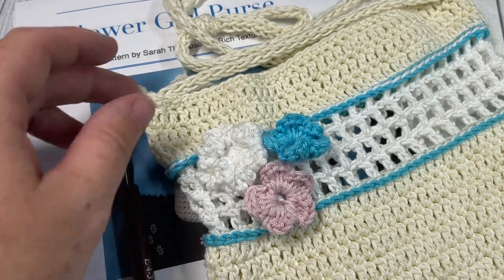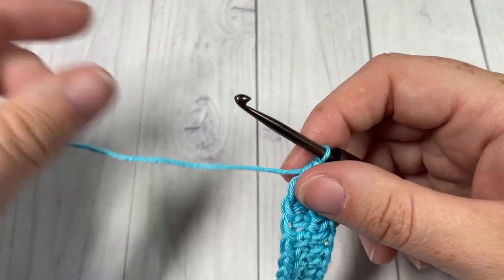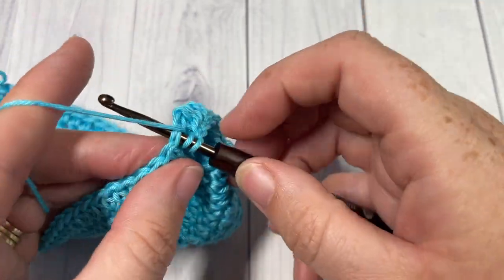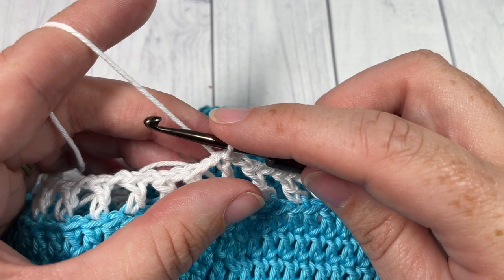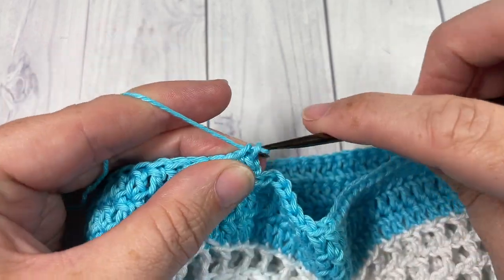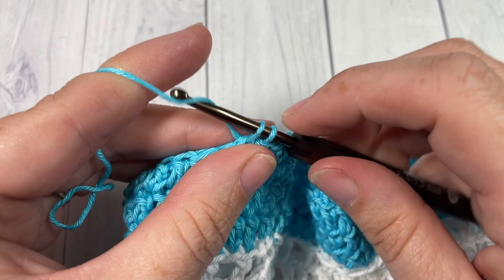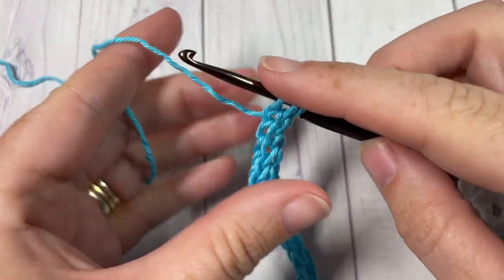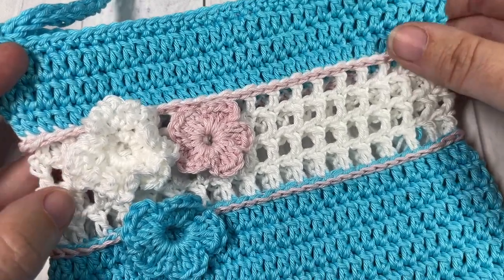Flower Girl Purse Crochet Pattern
This little Flower Girl Purse is perfect for little treasures.  This easy crochet pattern is easily customized!
This Flower Girl Crochet Purse is easy to work.  The bag itself is worked in rounds and all as one piece.  After the bag is complete you will work some individual flowers that are sewn on after (all the patterns are included below!).  The I-cord is also crocheted and can be worked to the desired length.  I simply tied mine on with a couple of decorative knots.

Gauge:  22 dc x 11  rows = 4 inches

Finished Size: Approximately 7 x 7 inches

Yarn: Cotton Glace by Rowan® (126 yds/115 m; 50g; 100% cotton; (2 weight).  You will need small amounts of 3 colours (Bleached/Colour B; Aqua/Colour C; Shell/Colour D), and 1 ball Ecru (Colour A)

Hook: Size E/4 (3.5 mm) hook.

Sarah